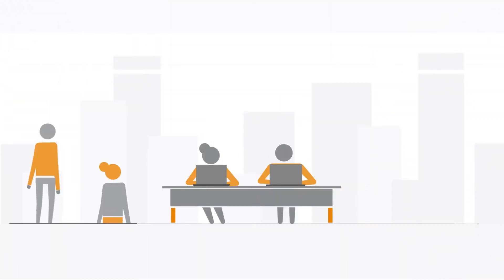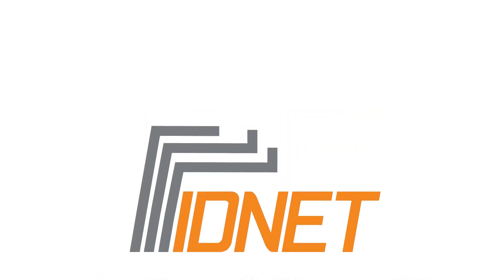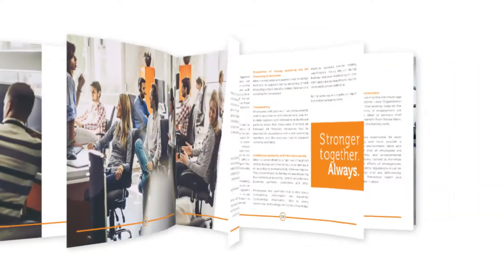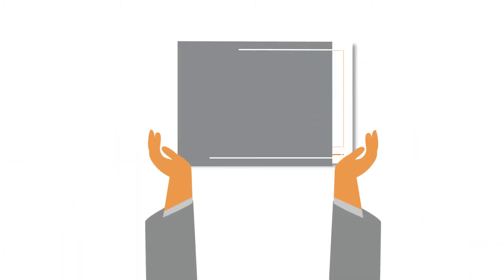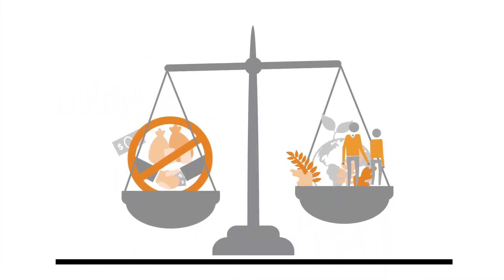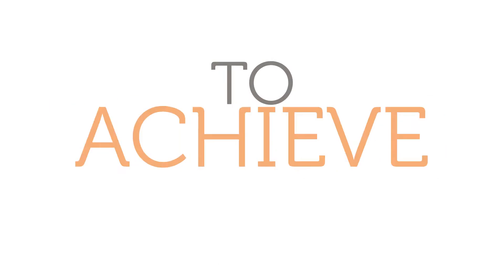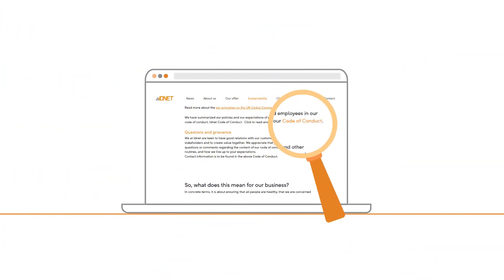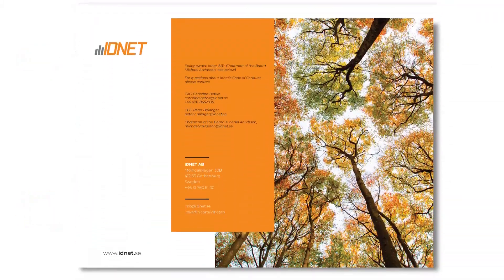Explainer video || IDNET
It great working on the project with clear requirements and had the outcome satisfying the client.